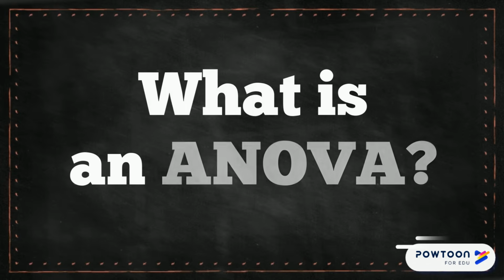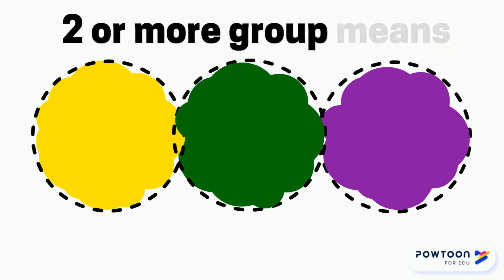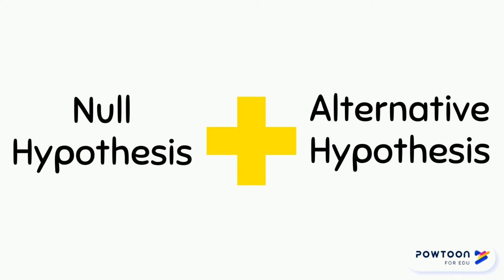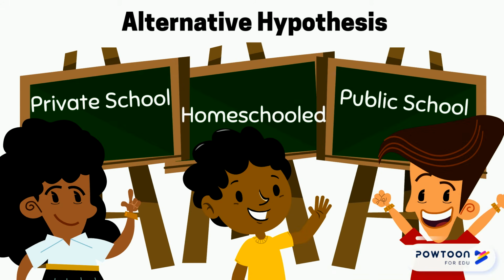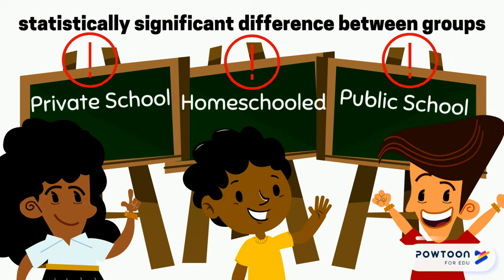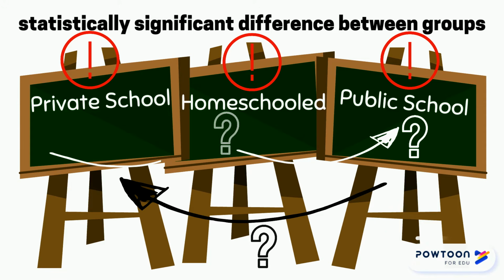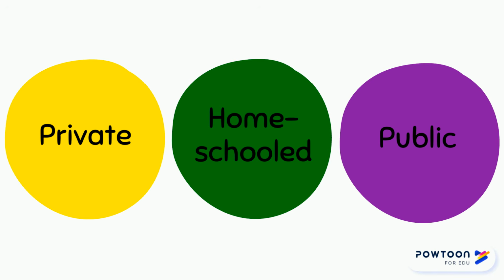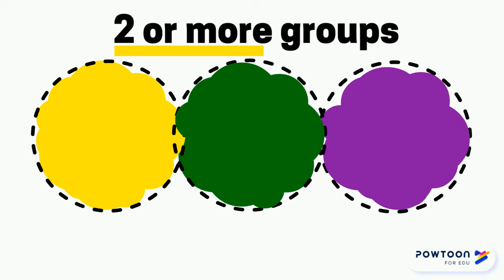What is an ANOVA?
An ANOVA is an analysis of variance. It is an extension of a t-test.

[Emphasis on first two letters of the word analysis, the first letter of the work of, and the first two letters of the word variance (i.e., an, o, and va) to spell out ANOVA]

While a t-test determines if two groups means are significantly different, an ANOVA allows you to determine if significant differences exists between two or more group means.

For example, you can compare mean test scores of students in private and public schools as well as students that are homeschooled.

An ANOVA assumes your data follows a normal distribution and that the variation within the groups of interest are equal.

For an ANOVA, there is a null and alternative hypotheses.

The null hypothesis states there is no difference between the group means.

For example, no difference exists in the mean test scores between children studying at home, or at a private or public school.

The alternative hypothesis states there is a difference in the mean test scores between the three school systems.

[Private school, homeschooled, and public school]

The value resulting from an ANOVA is a p-value and it tells us how likely the difference between the groups could have happened by accident.

If the p-value is less than 0.05 then we know a statistically significant difference exists between groups.

But, we do not know which groups are statistically different from each other.

For example, when comparing the mean test scores between the three school systems, a significant p-value will indicate the mean test scores between the school systems are statistically different, but not whether groups are statistically different from each other.

In this case, a post-hoc test is used. Post-hoc is Latin for “after the event”.

It is a test you would run after you’ve completed an ANOVA with a significant p-value.

Post-hoc tests are used to determine where the differences occurred between groups.

For example, the post hoc will test if a significant difference exists between private and public school students, public and home-schooled, and private and home-schooled.

Remember: Performing an ANOVA is best practice when you have two or more groups of data rather than running individual t-tests for each group comparison right away.

The library provides access to software that will enable you to run an ANOVA. These include R, SPSS, and SAS.